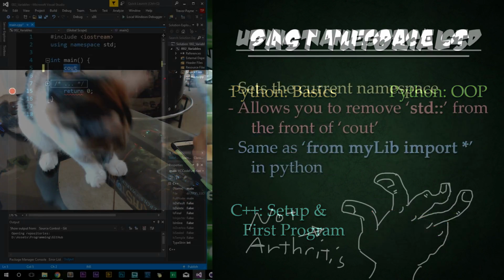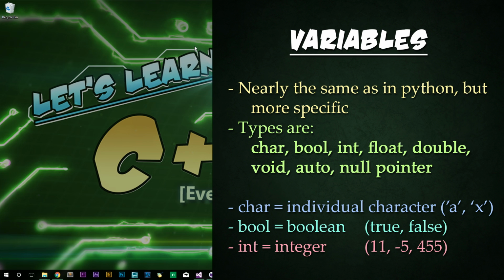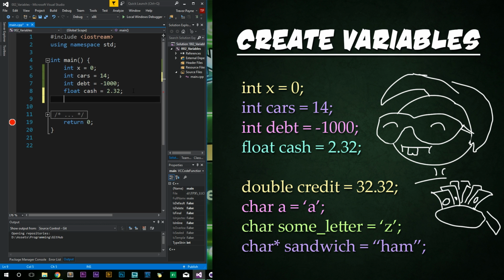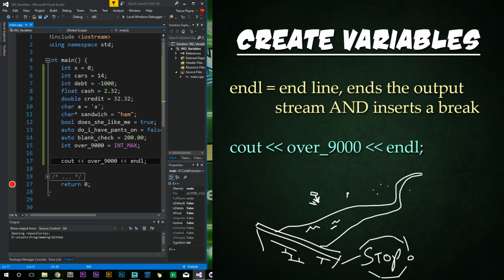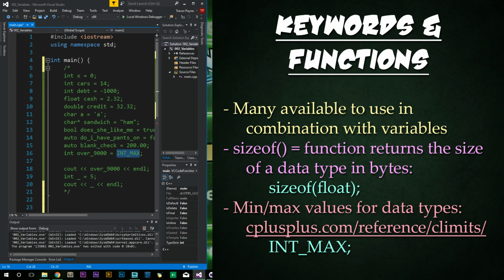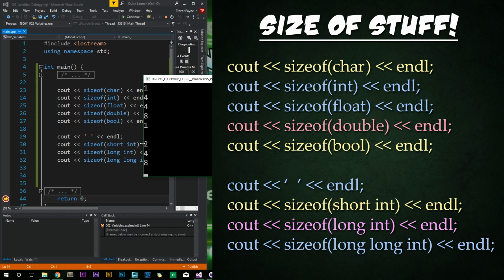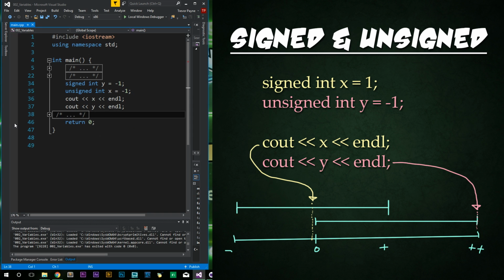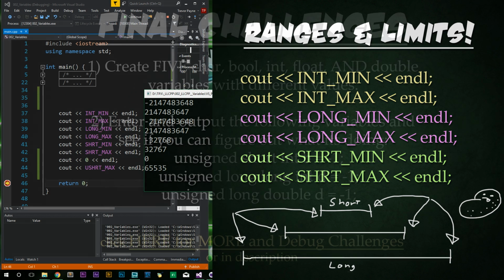Let's Learn C++ ~ Basics: 2 of 14 ~ Variables & Data Types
Learn the basics of programming in C++ (Cpp) in this series of tutorials! This second lesson focuses on different data types and variable creation. This lesson follows the C++ Core Guidelines.

--- FIND ME! ---